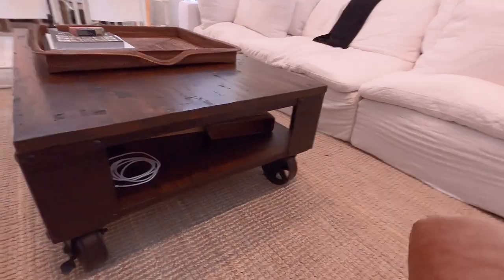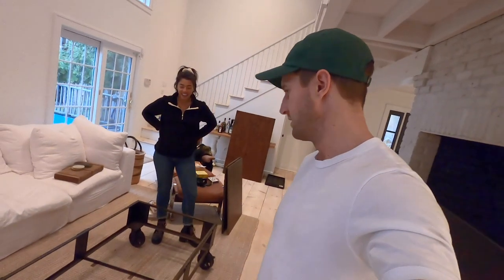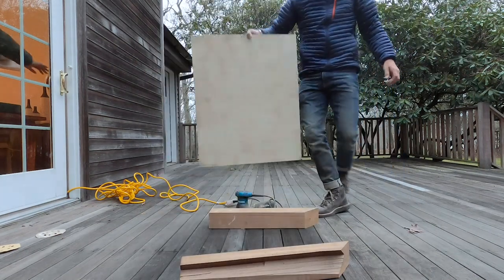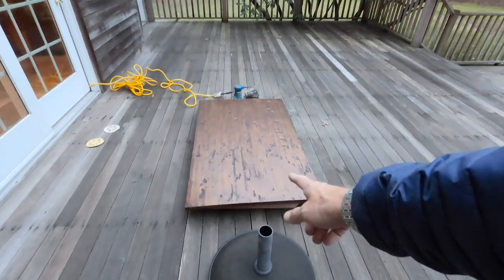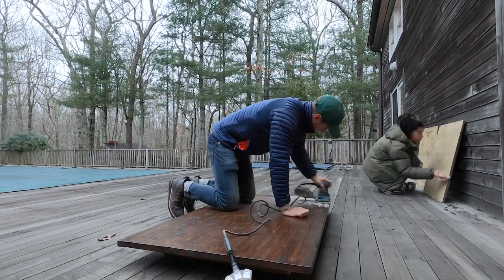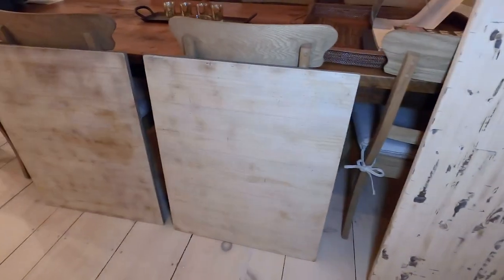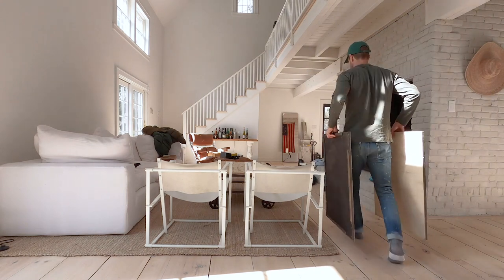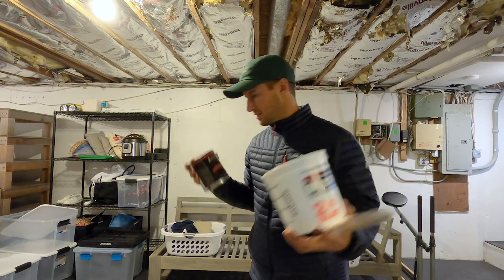How to Whitewash your Coffee Table? We found out and it was pretty easy!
How to WhiteWash a Coffee Table?  We asked ourselves the same question.  But what's better than youtube for finding out 'how to' do anything?!  Searched and found exactly how we needed to whitewash it, the supplies we needed and dove right in.  It's actually so easy which was surprising.  Paint, water, sanding equipment, drill and a rag.  Pretty simple if you're feeling handy.
We're super pumped with how it came out.  A new whitewashed coffee table brought a whole new vibe to our living room.
More of this to come.  Dining table coming refinish coming next, but with a concrete top.

About Brendan Fallis:
Welcome to the official Brendan Fallis Youtube channel!  I’m a gentleman by day, DJ by night hailing from Canada.  On this channel, you can find vlogs, travel videos from New York to Miami, fashion forward style essentials, my interior design/home conent, and so much more!